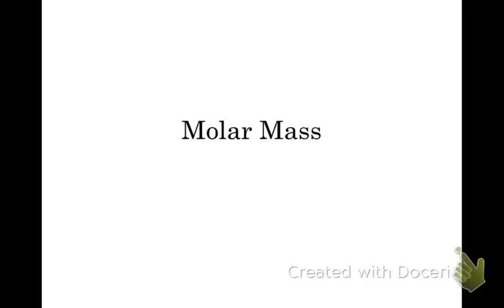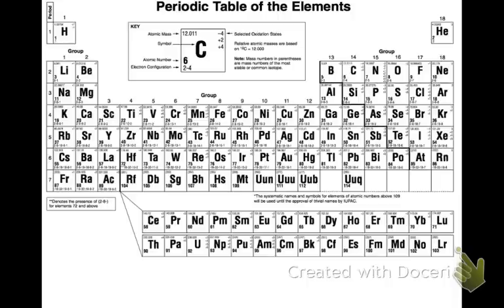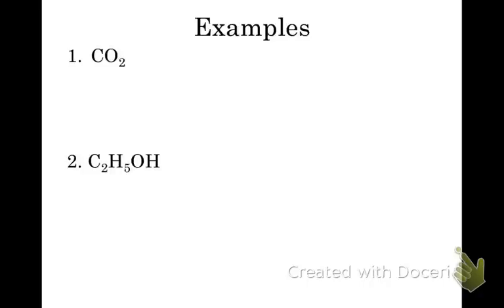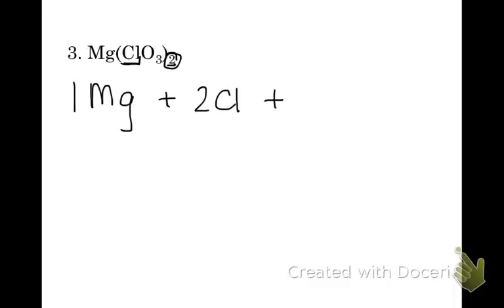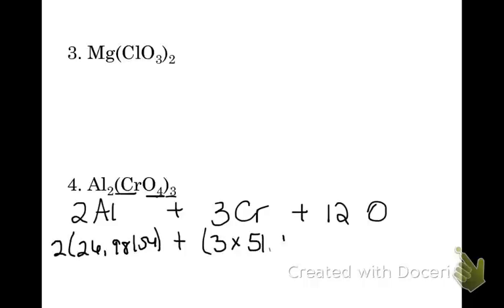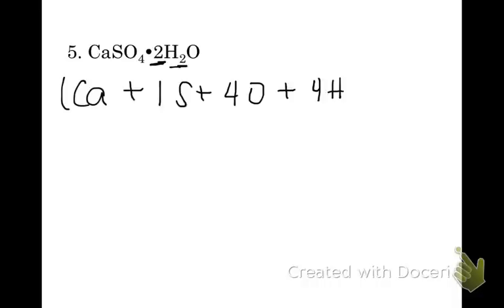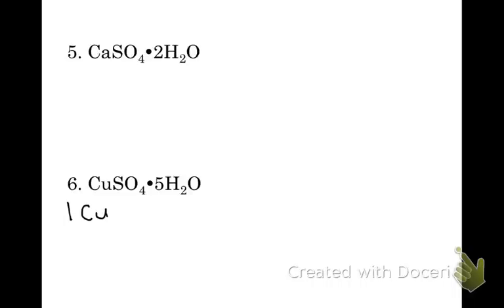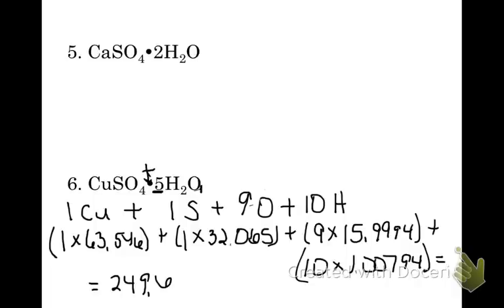Unit 4 - 06 - Molar Mass